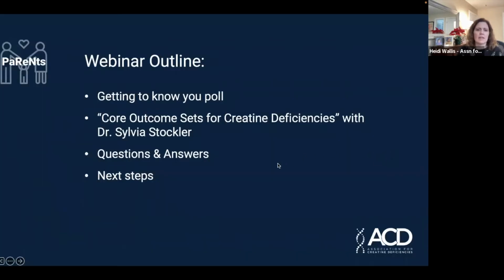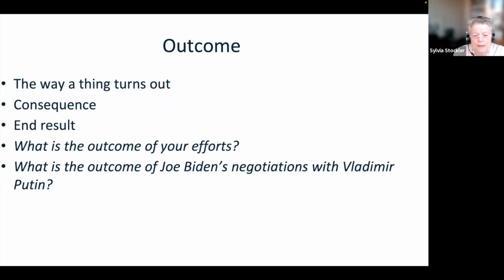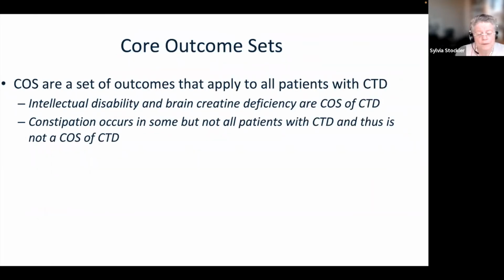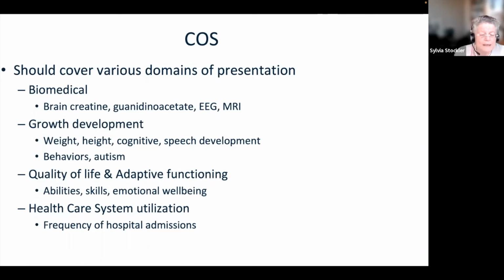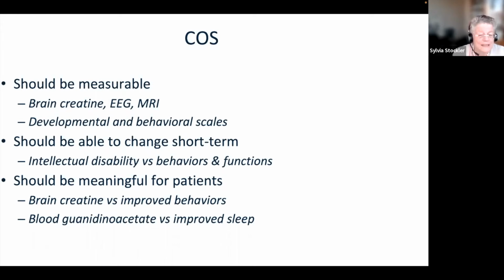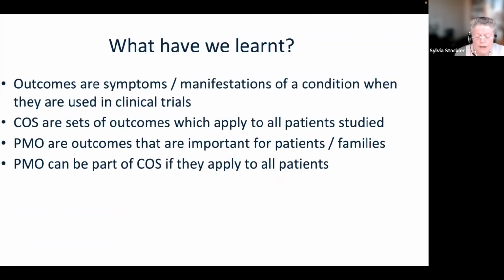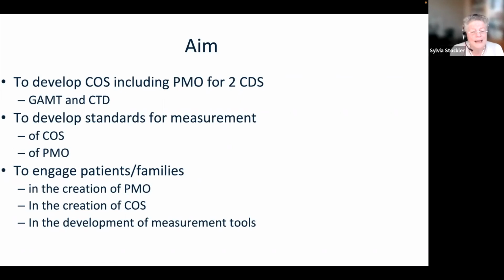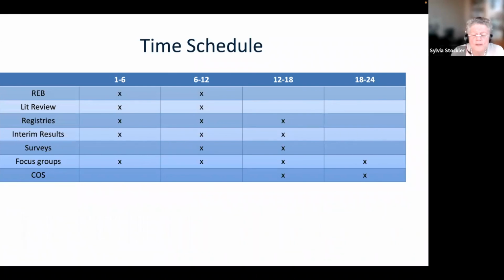2/11 PaReNts Webinar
Dr. Stockler shares how the PaReNts project will be implemented and how the core outcome set will be used by researchers. Thank you, Dr. Stockler, for the excellent presentation and for getting our community excited about the PaReNts project! To learn more about the PaReNts project and apply to be one of the 20 families,